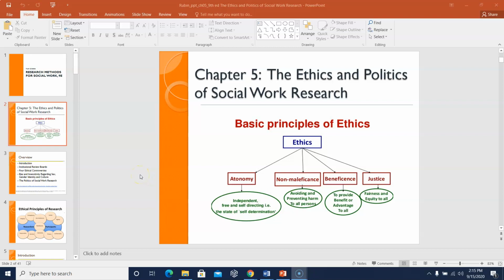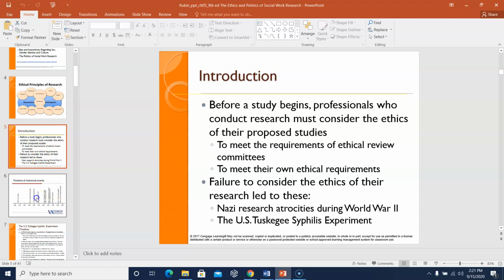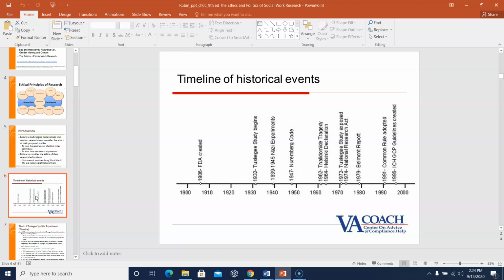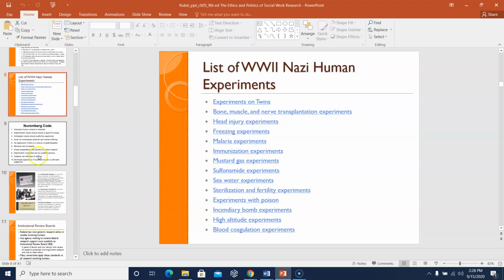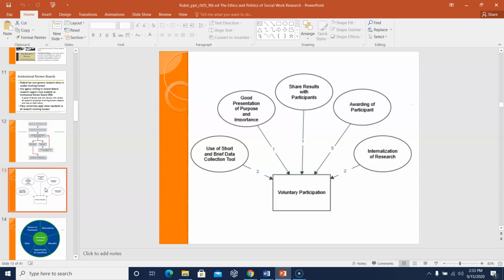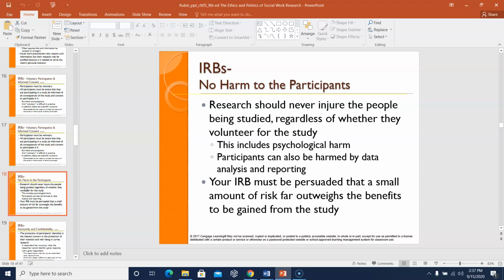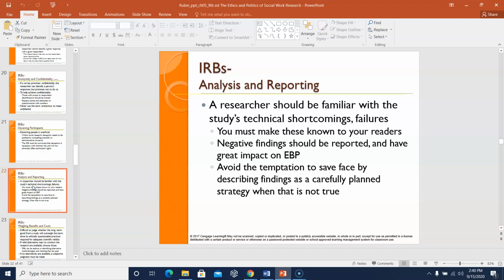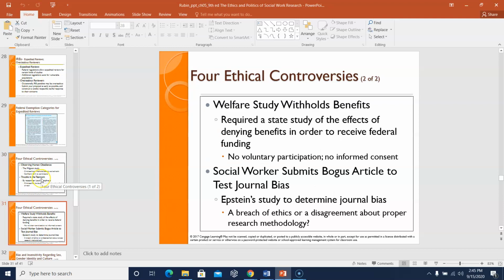Chapter 5 Ethics and Politics of SW Research (Video Lecture)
Video Lecture - SW 555 - Fall 2020